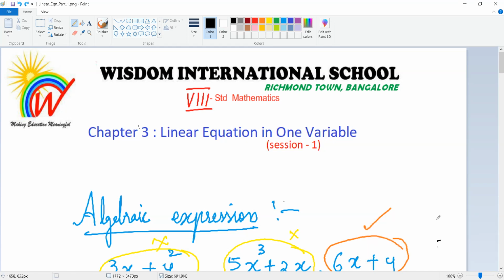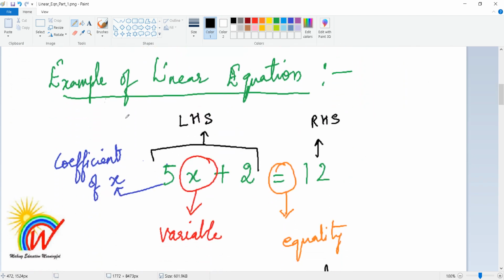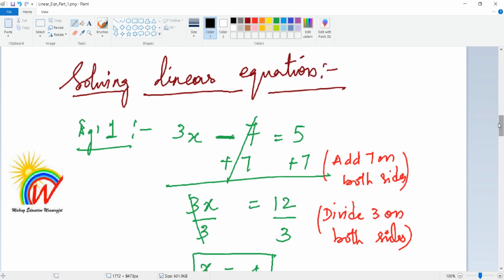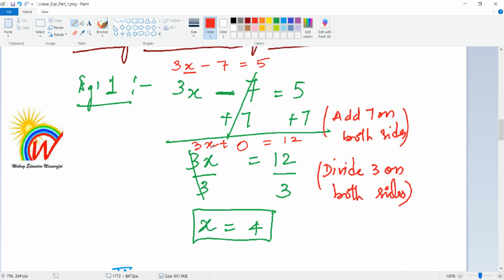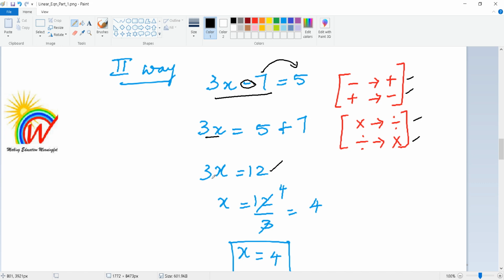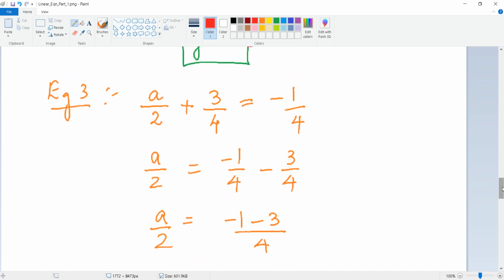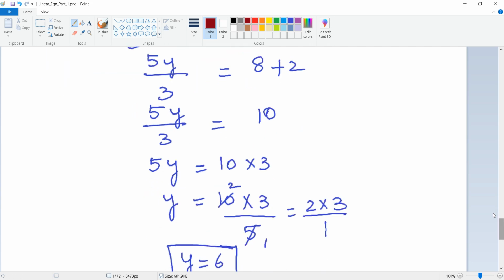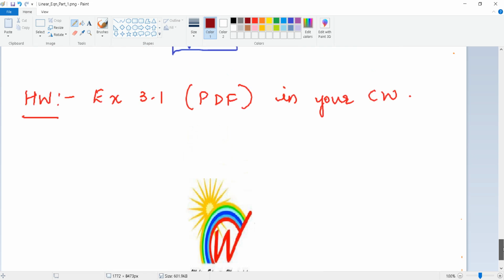STD VIII, SUBJECT - MATHEMATICS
TOPIC : LINEAR EQUATION IN ONE VARIABLE - PART 1